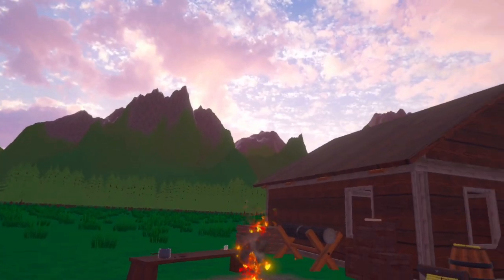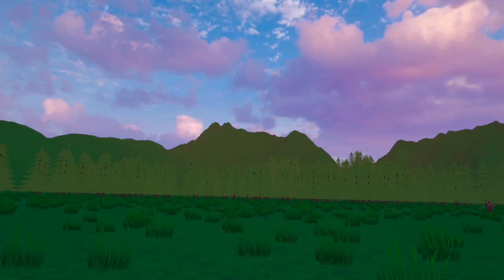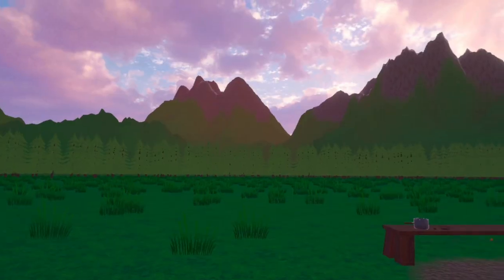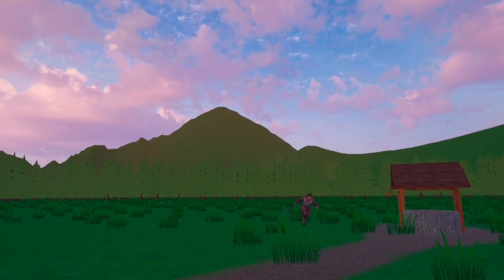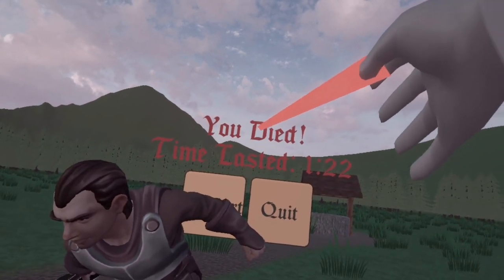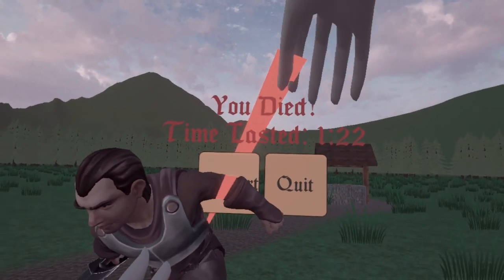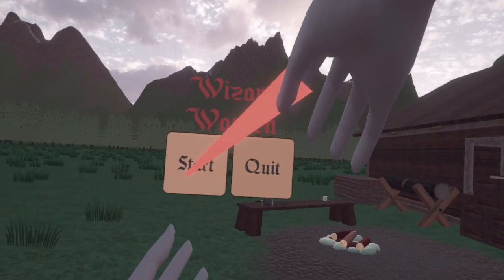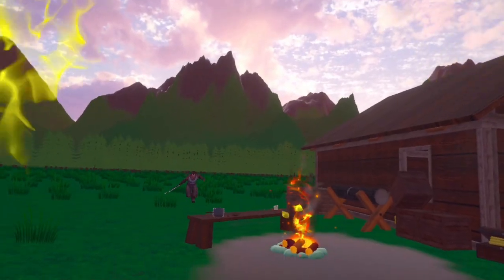Xander Vendramin Unity VR Project Demo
Demonstration of a Unity VR project from CS 458